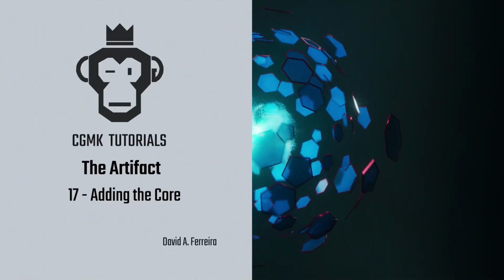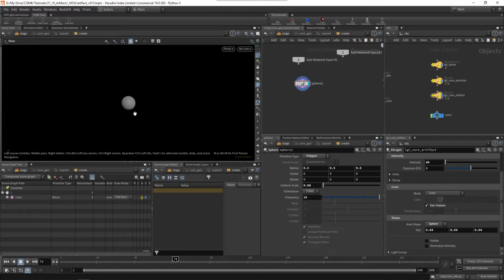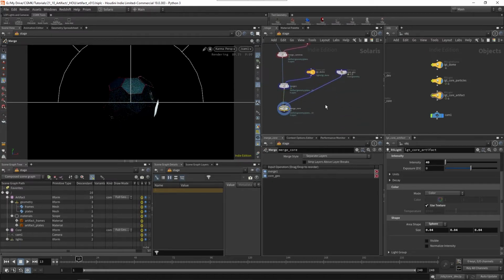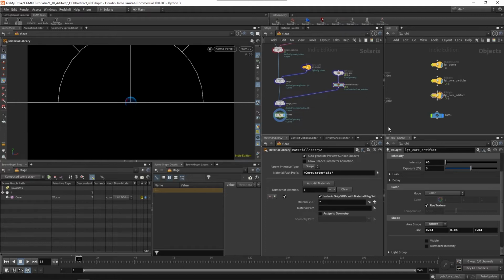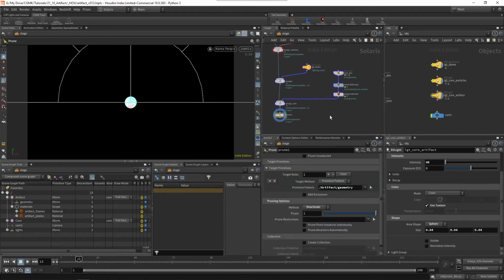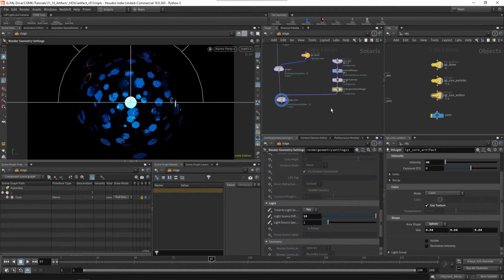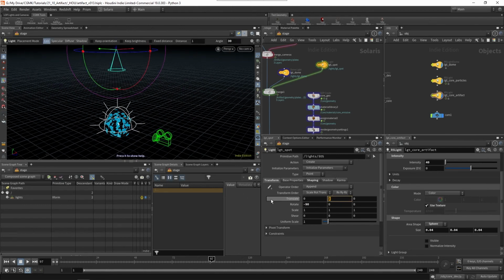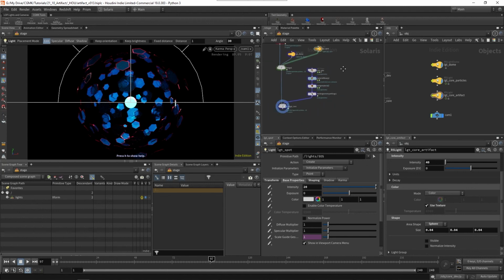CGMK Houdini Course - The Artifact - 17 Adding the Core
Video 17 of the free Houdini course I made, called:  The Artifact. This is the second chapter on how to render the Artifact in Solaris with Karma.